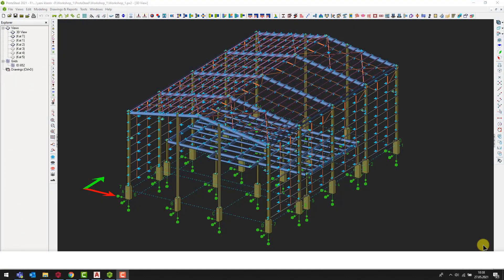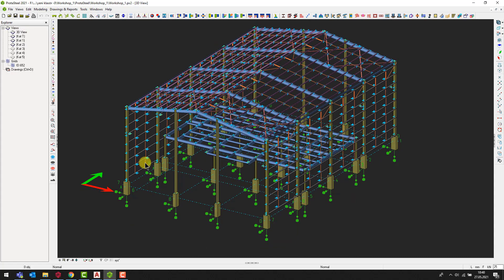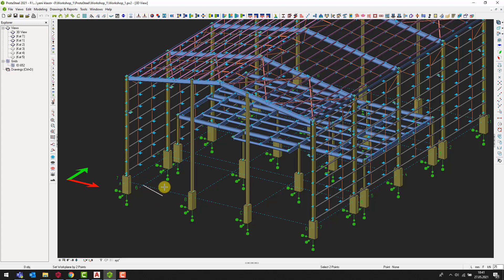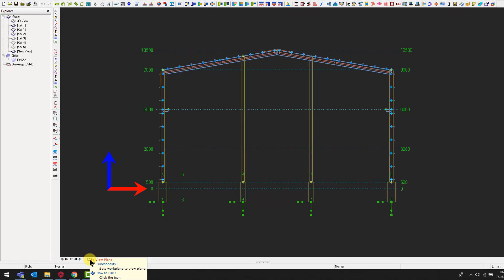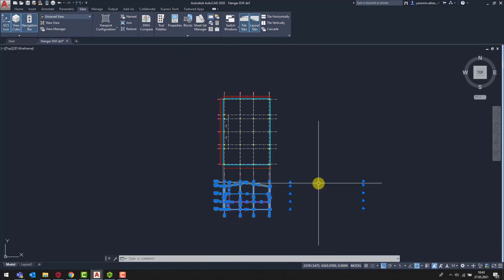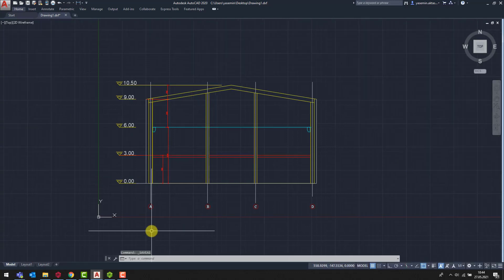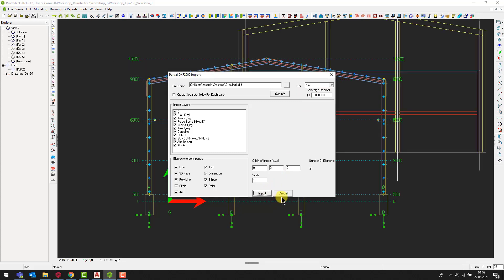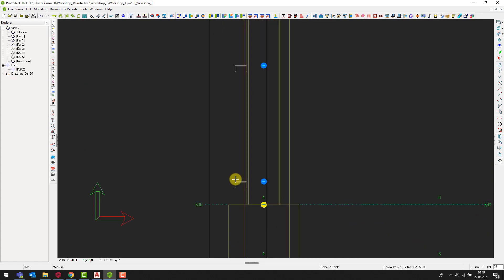How to Import DXF Format Reference Drawings into ProtaSteel?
In this video, importing DXF files into ProtaSteel as Drawings will be explained.

You can plot directly from ProtaSteel or publish DWG drawing output directly to ProtaDetails or your preferred CAD system including AutoCAD, Microstation, and Bricscad. Seamlessly communicate the entire model with other leading BIM systems including Revit and Tekla Structures.